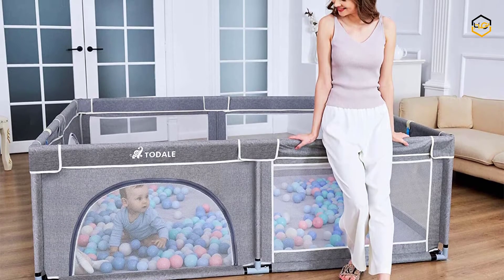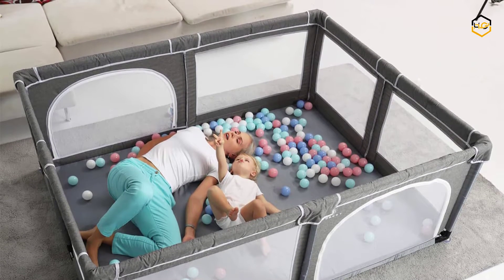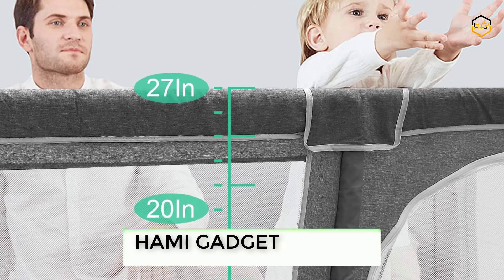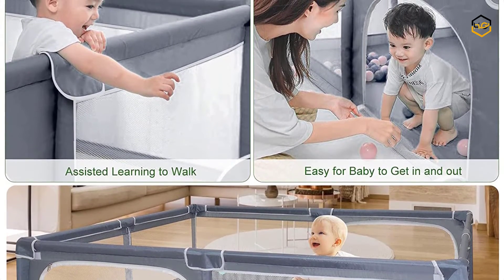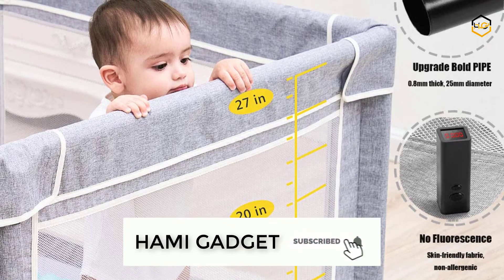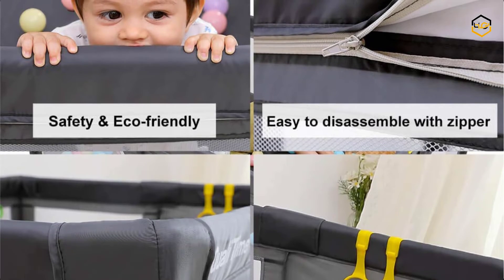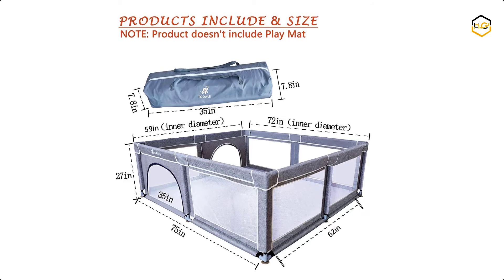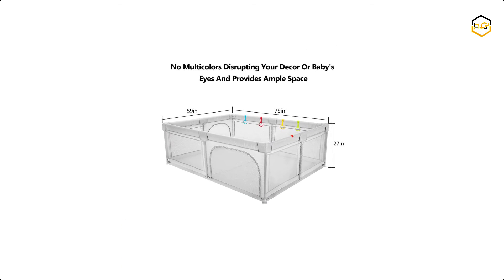7 Best Baby Playpen 2021 - Hami Gadgets